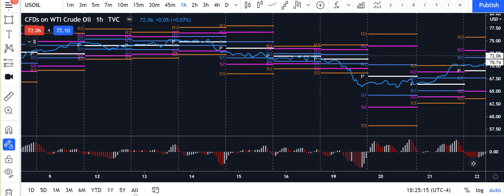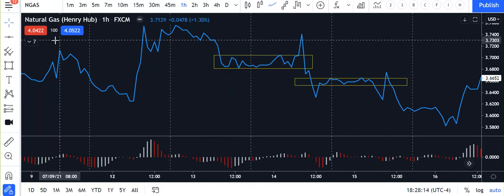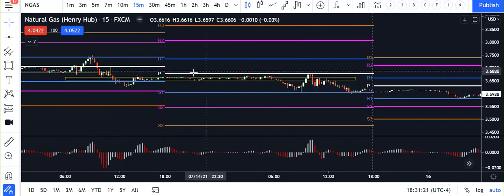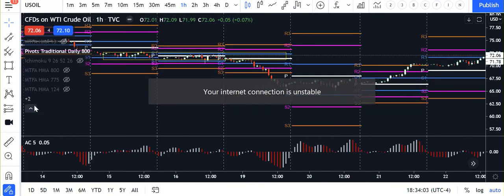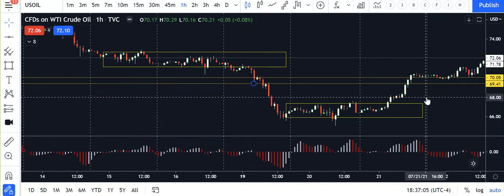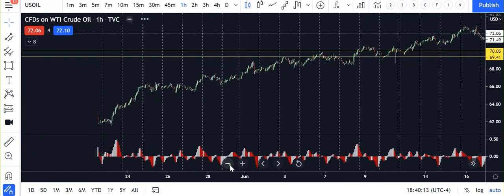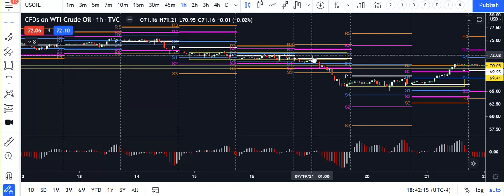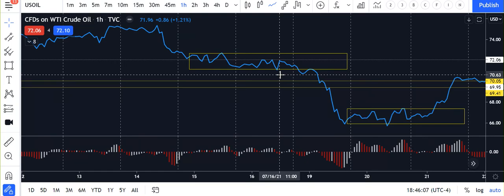OIL AND GAS